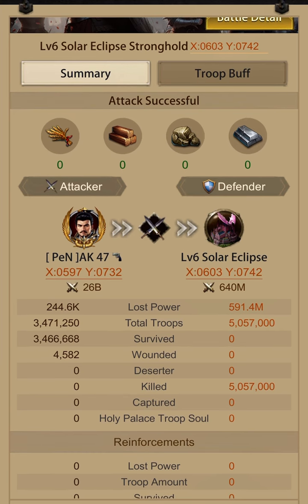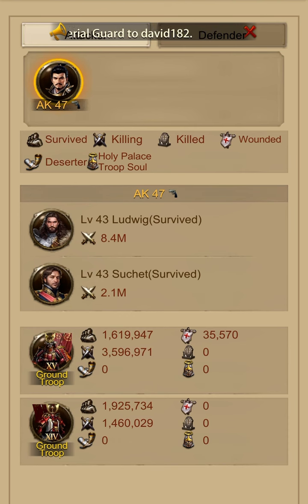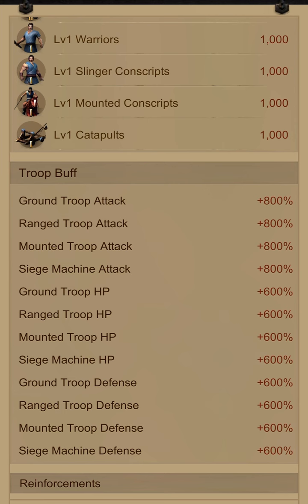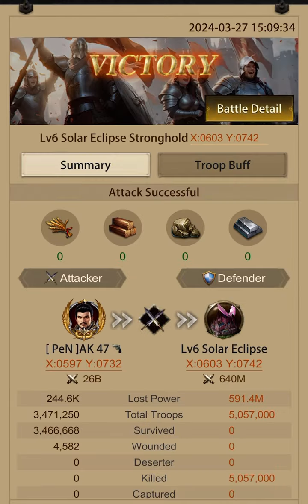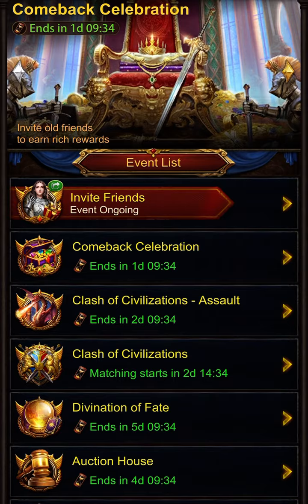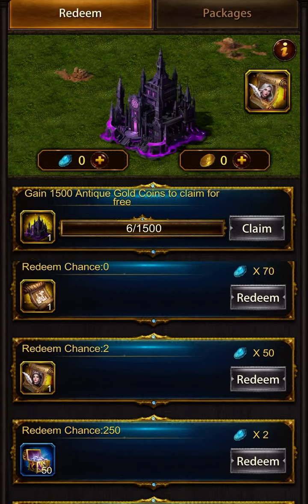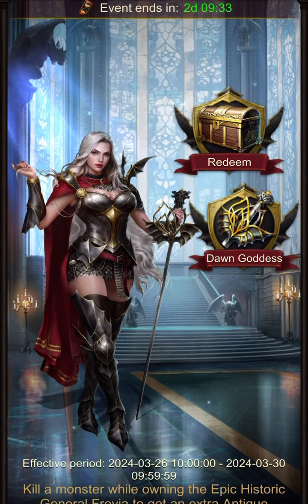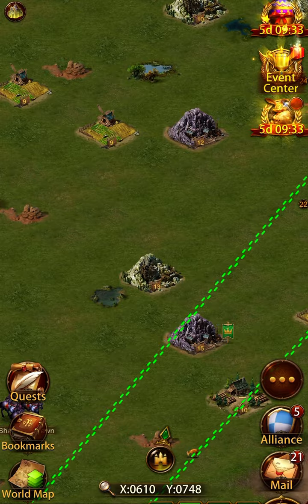Evony Kings How to attack in clash of civilizations and which troops required for attack?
सभ्यताओं का टकराव मे कैसे Attack करे और कोनसे सिपाही चाहिए attack के लिए

MH Channel